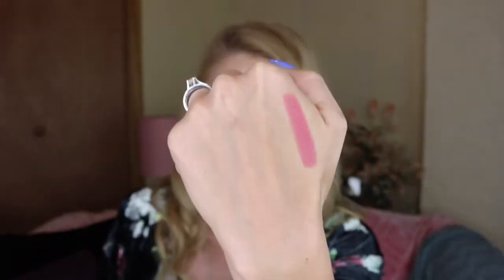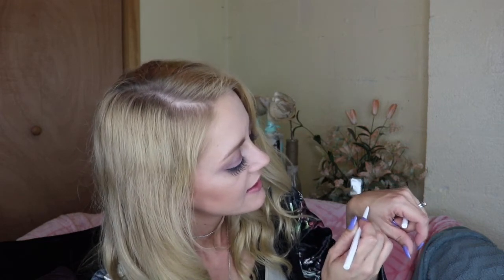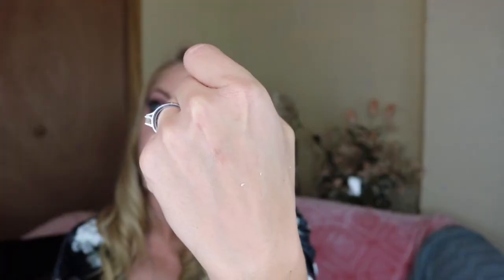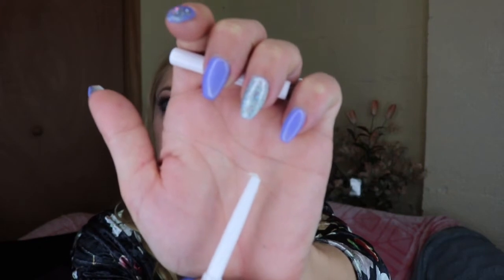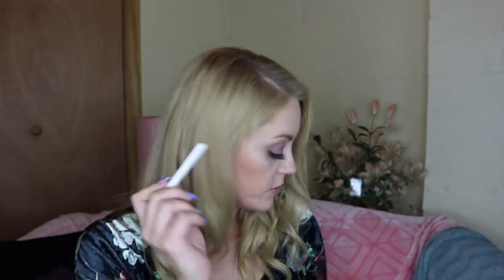Wal-Mart Beauty Box! ~My Subscription Addiction~ Guess what I got?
Hey guys! Can you believe I got a full sized lipstick? me neither! I love it! This box is well worth the five bucks and has been each and every time! Check it out if the other subscriptions are out of your price range as this one is quarterly! Thank you guys again for watching. Each and every view and especially comments mean the world to me! See you in my next video!

Like my StitchFix vids and wanna try it for yourself?(Please note: my link no longer offers the waived initial styling fee. I struggled with changing my link but honestly have never gotten a box that I haven’t loooooved at least one thing out of. For those of you clicking below...my family and I thank you!)

My Hubbys Link - StitchFix for men!

Q574-BJLZ-H6K8

Thinking about trying Just Fab? Wanna get some cute boots or a backpack of your own?

Q574-BJLZ-H6K8

I’m waiting for my first FabFitFun box! Their boxes of are full of fabulous finds in beauty, wellness, fashion, and fitness, hand-picked by the FabFitFun team, delivered once per season. I’m giving you $10 to spend. You can thank me later :)

I love my paparazzi set! Too cute! Here is Teresa’s info👇🏼